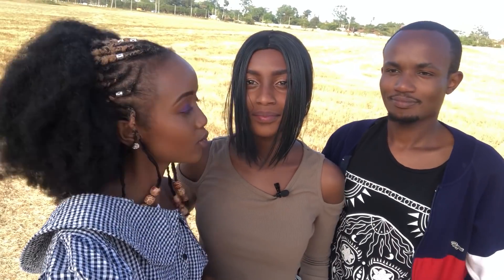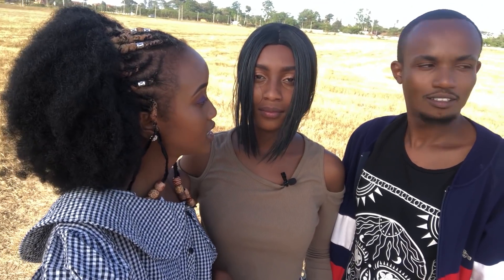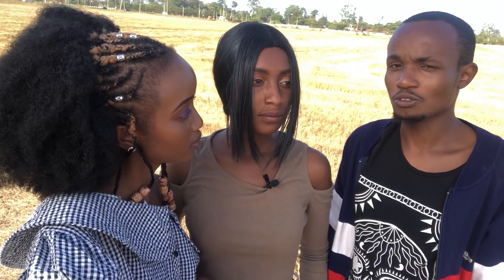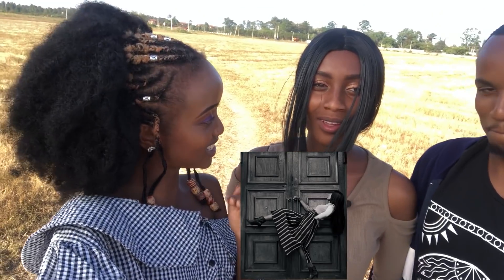HOW TO GET GOOD PHOTOS DURING PHOTOSHOOTS (BEGINNER'S GUIDE)| FOI WAMBUI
This is a basic guide on how to get good photos during photoshoots. For absolute beginners. Hope you enjoy it.

T E C H  S T U F F:
+ Filmed using iPhone 8